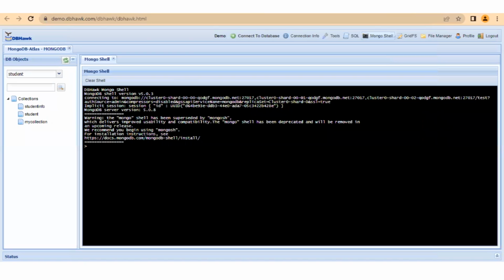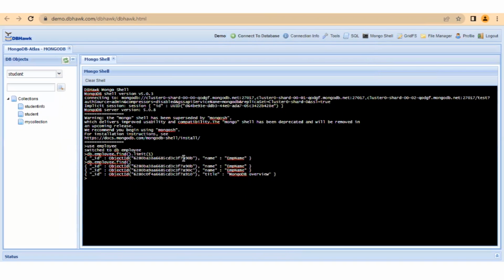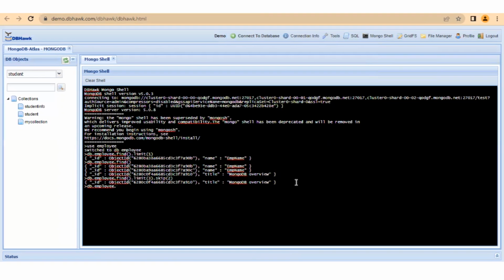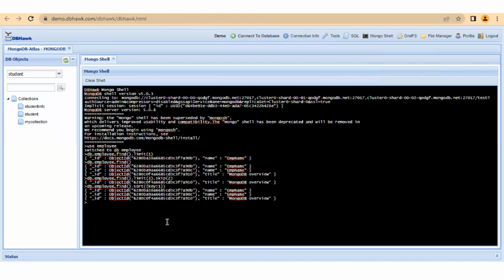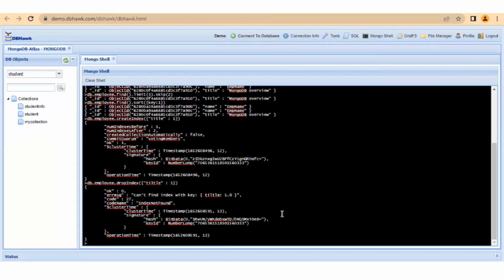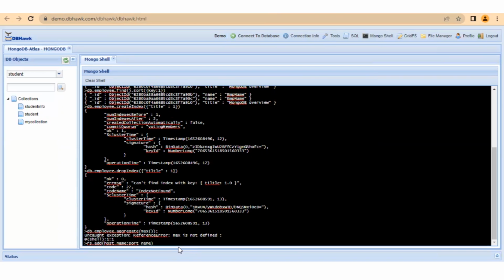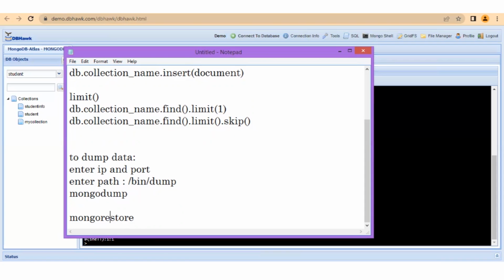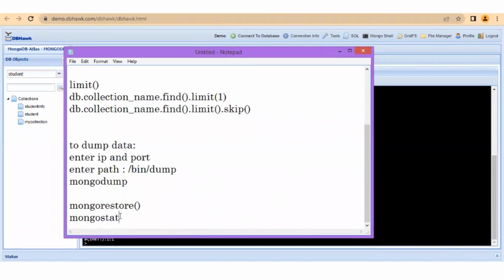MongoDB Operations | Kinds of Operations Can Perform in MongoDB | MongoDB Methods | MindMajix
This MindMajix video on MongoDB Operations will help you know in detail about how to create a MongoDB database. MongoDB is a cross-platform, open-source NoSQL database, i.e., document-oriented which is programmed in C++ to provide automatic scaling with high performance and availability.

🟢 About MongoDB Training

MindMajix’s MongoDB certification course will get you familiar with MongoDB and arm you with the necessary skills to start using this database to power your application. With training designed and led by MongoDB consultants, you’ll be furnished with the knowledge to build solutions to complex development. You’ll gain proficiency in everything from installation to configuration, monitoring, backups, security, scaling out, and performance tuning with practical examples.

🔑 Key Features:

👉 24/7 Support.
👉 Real-life Projects.
👉 Get Certified.